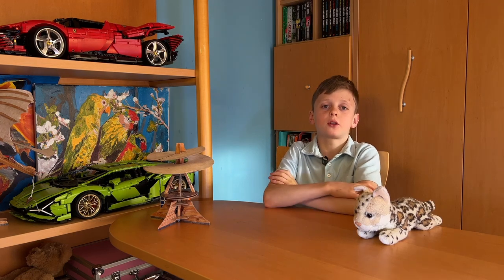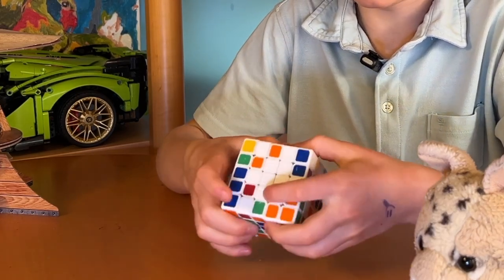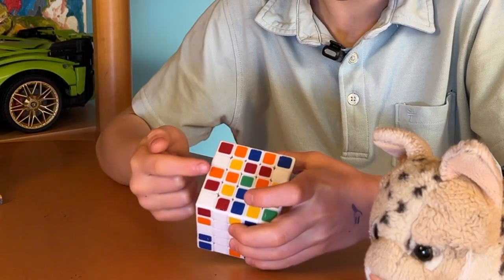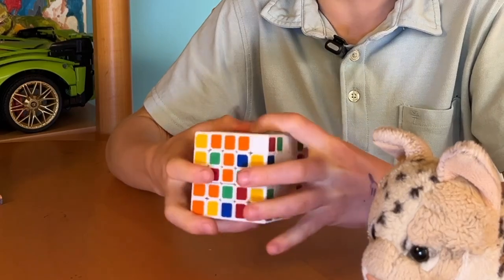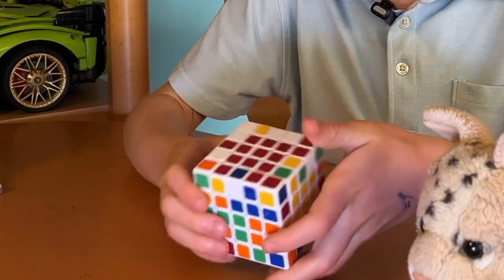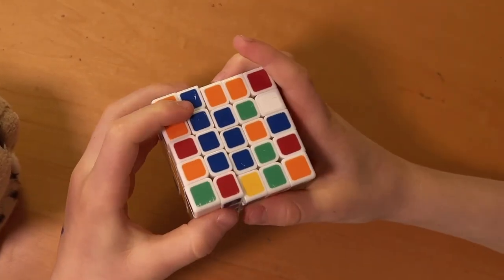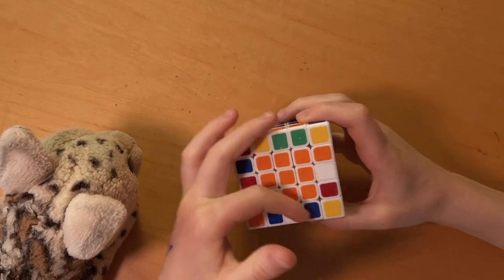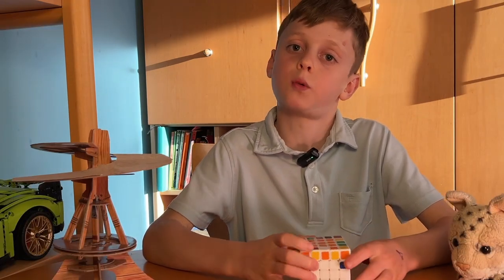Cube5x5 it's easy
In this video I tell you how to solve a  cube 5x5 Part 1